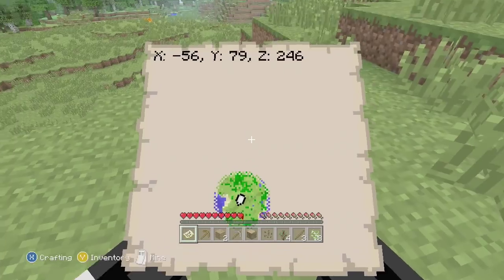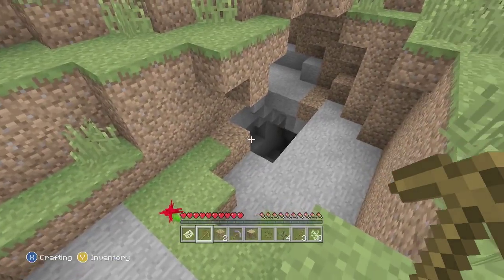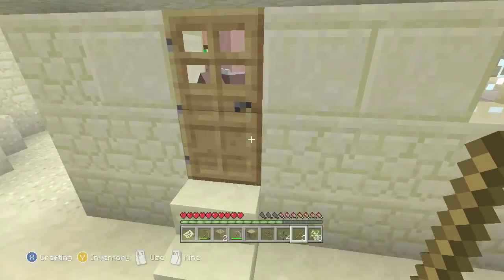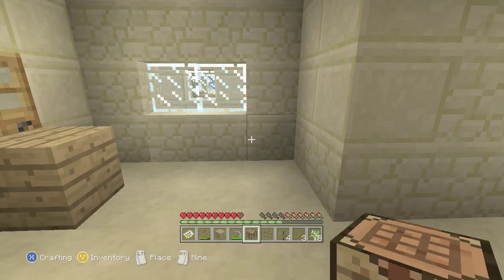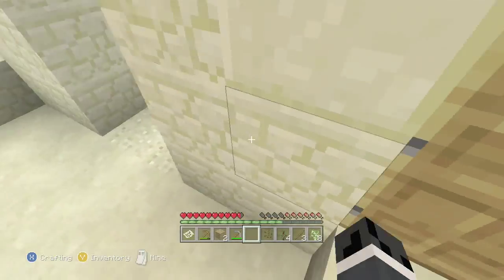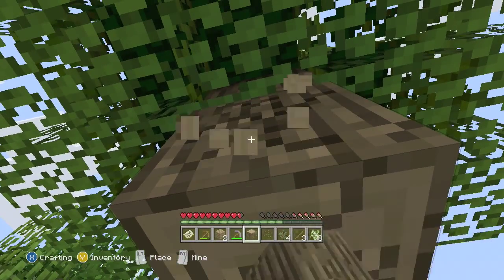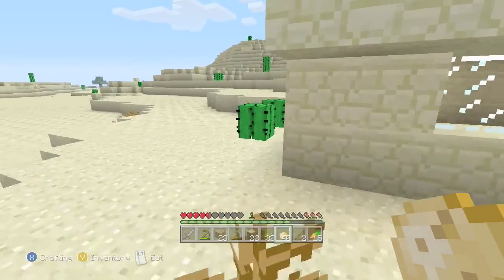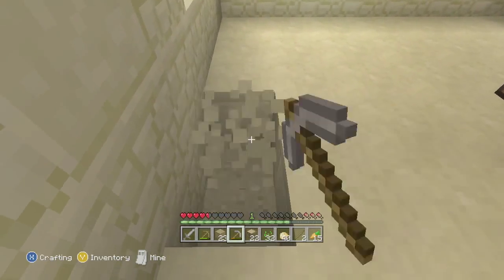A Slow Start (Minecraft Survival Series)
hey guys it is MightyGamerz8 here, with a new series idea

this video is about a new series that i am debating starting

Here is My Schedule

Wednesday: High School Stories

Saturdays: Achievement Guide

you know you want to, go ahead do it click this button right below

and remember to watch for my videos

its MightyGamerz8 and peace.